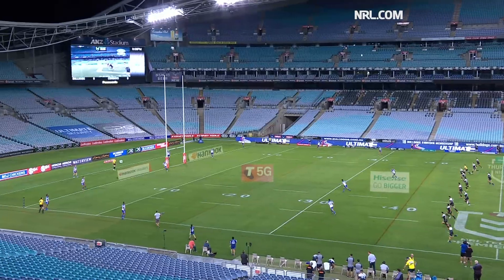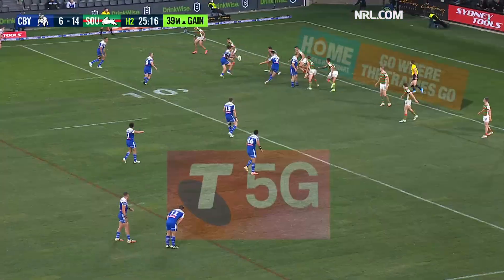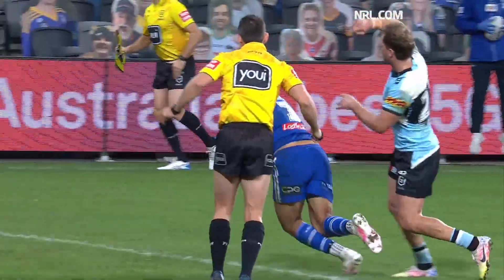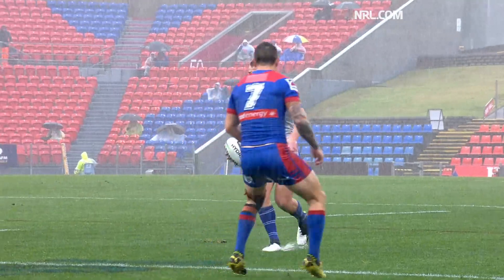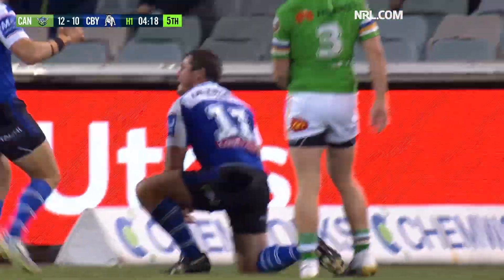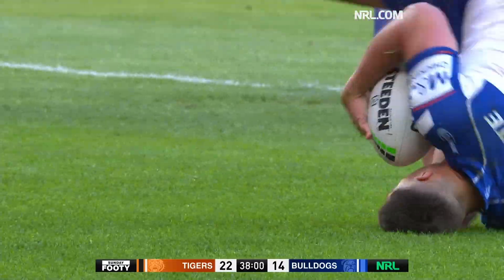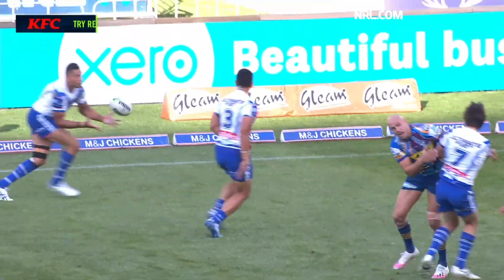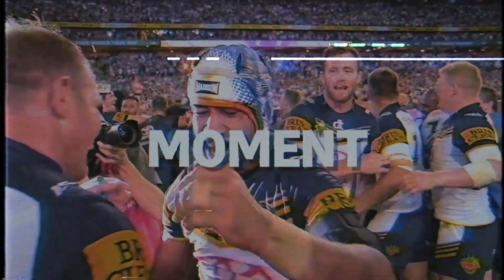2020 Bulldogs Club Highlights | Round 1 - Grand Final | NRL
The best of Bulldogs  from the first round till the end of the season!

Follow us on all social media @nrl